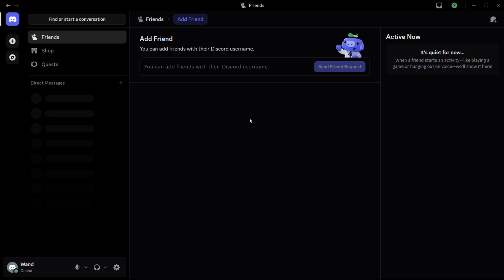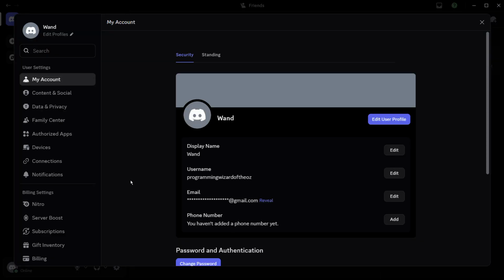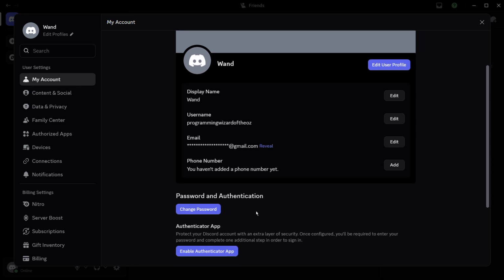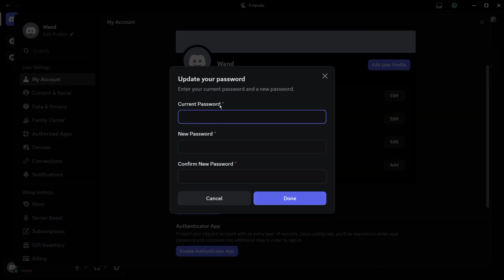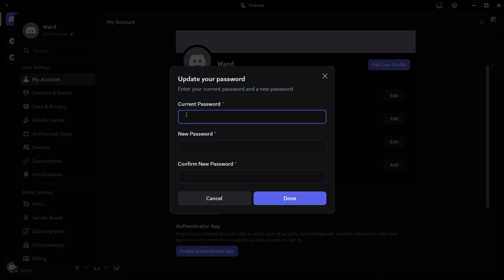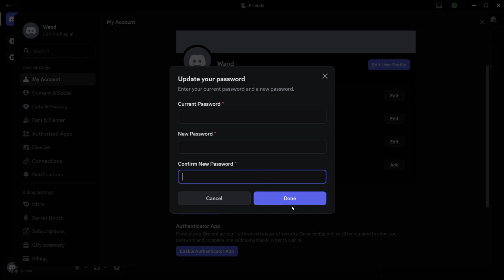How to Change Your Discord Password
Keep your account secure! In this 2026 updated tutorial, I show you how to change your Discord password on Windows 11. Whether you're refreshing your security after the January 13 cumulative update (KB5074109) or just following best practices, I’ll walk you through the My Account settings and the new January 2026 Identity Check process to ensure your credentials are encrypted and verified.

With the January 12, 2026 Secure-by-Default update, Windows 11 has introduced stricter "Authentication Handshaking." I’ll show you how to navigate the new biometric Identity Check to authorize this password change, a mandatory step in the 2026 build to prevent unauthorized credential hijacking.

In this video, we cover:

Navigating to Account Settings: How to click the User Settings (gear icon) and stay on the My Account tab. I show you where to find the "Password and Authentication" section.

Changing the Password: I show you how to click the "Change Password" button. You'll need to enter your Current Password, followed by your New Password.

The 2026 "Identity Check" Authorization: A walkthrough of the new biometric prompt. I show you how to use Windows Hello (Face or Fingerprint) to verify the change, ensuring your new password is cryptographically tied to your verified Windows 11 session.

Two-Factor Authentication (2FA) Verification: If you have 2FA enabled, I show you how to enter your 6-digit code to finalize the update—a critical step for account safety in 2026.

Handling Authentication Failures: We look at how to fix the "Credential Mismatch" error some users are seeing after KB5074109 by performing a quick "System Sign-in Reset" in your Windows account settings.

Profile Integrity Verification: How to check for the green shield icon next to your account details. This confirms that your new password has been successfully registered and passed the latest 2026 Windows 11 security scan.

[Image showing the Discord 'My Account' settings; the 'Change Password' dialog box is open, a green 'Profile Integrity Verified' badge is active, and the 2026 'Identity Check' prompt is in the foreground]

Updating your password regularly is the best defense against evolving 2026 security threats.